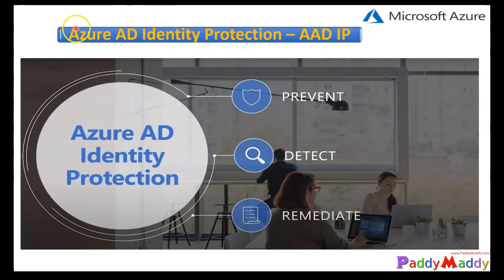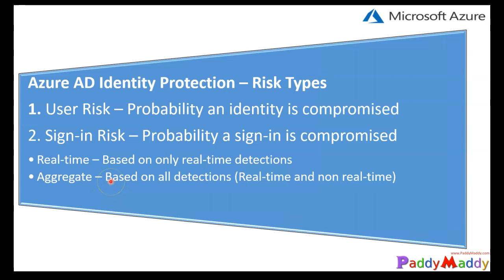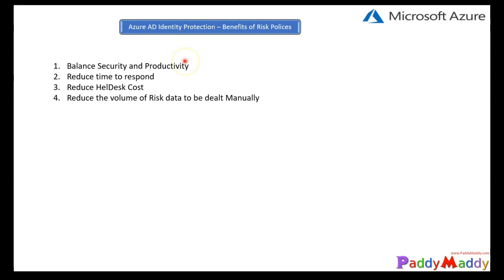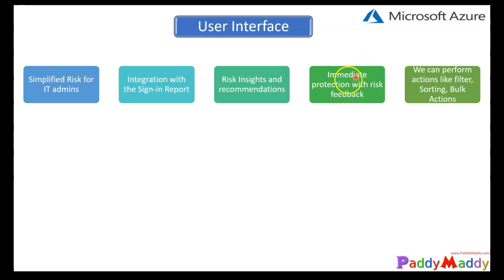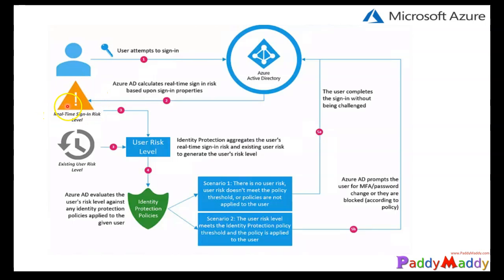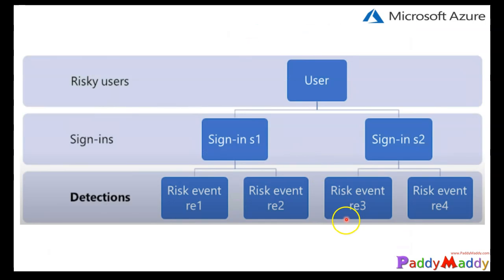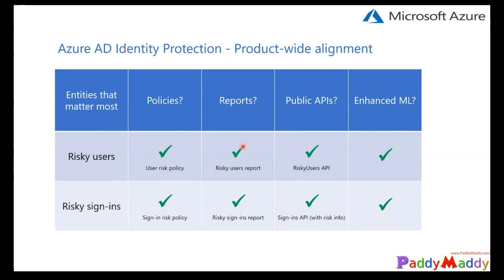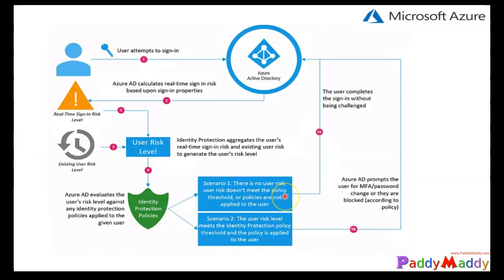Azure AD Identity Protection Overview Explained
Identity Protection is a tool that allows organizations to accomplish three key tasks:

Automate the detection and remediation of identity-based risks.
Investigate risks using data in the portal.
Export risk detection data to third-party utilities for further analysis.
Identity Protection uses the learnings Microsoft has acquired from their position in organizations with Azure AD, the consumer space with Microsoft Accounts, and in gaming with Xbox to protect your users. Microsoft analyses 6.5 trillion signals per day to identify and protect customers from threats.

The signals generated by and fed to Identity Protection, can be further fed into tools like Conditional Access to make access decisions, or fed back to a security information and event management (SIEM) tool for further investigation based on your organization's enforced policies.
Risk investigation
Administrators can review detections and take manual action on them if needed. There are three key reports that administrators use for investigations in Identity Protection:

Risky users
Risky sign-ins
Risk detections
Risk levels
Identity Protection categorizes risk into three tiers: low, medium, and high.

While Microsoft does not provide specific details about how risk is calculated, we will say that each level brings higher confidence that the user or sign-in is compromised. For example, something like one instance of unfamiliar sign-in properties for a user might not be as threatening as leaked credentials for another user.

Exporting risk data
Data from Identity Protection can be exported to other tools for archive and further investigation and correlation. The Microsoft Graph based APIs allow organizations to collect this data for further processing in a tool such as their SIEM